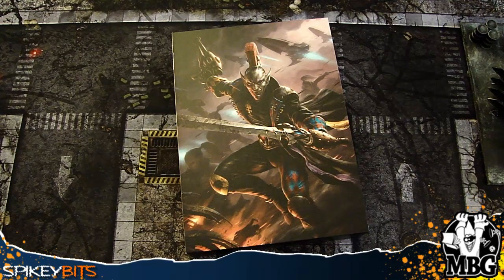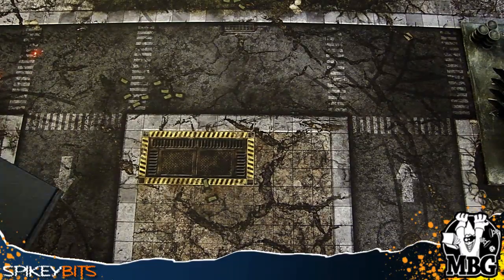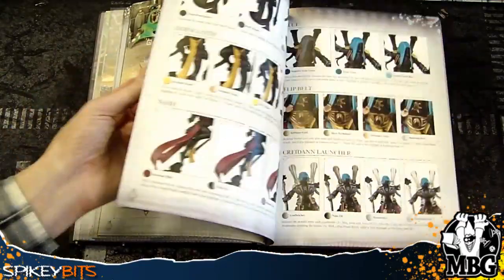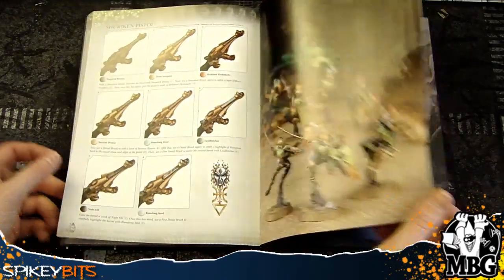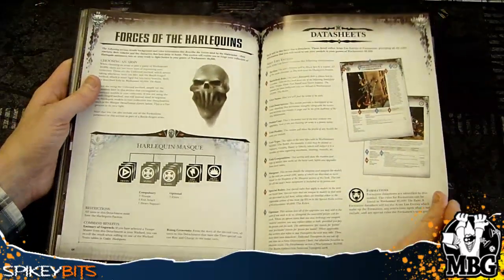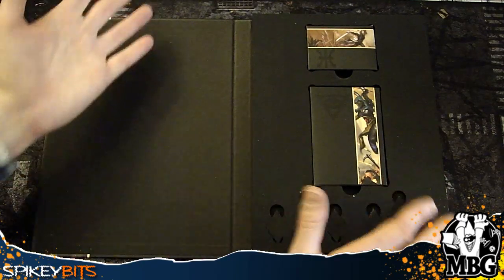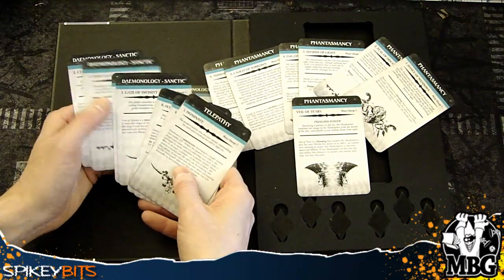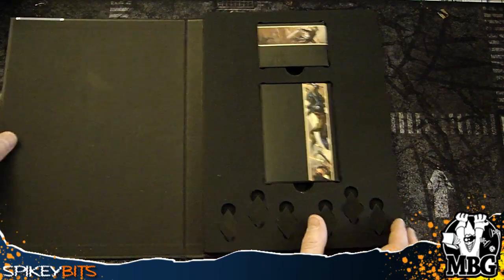Collectors Edition - Harlequin Codex Review Eldar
Checkout my review of the Harlequins Collectors Edition Codex!